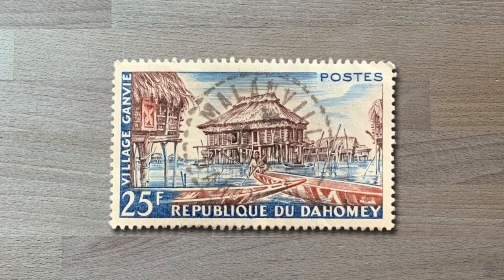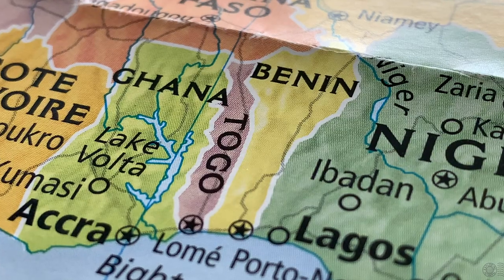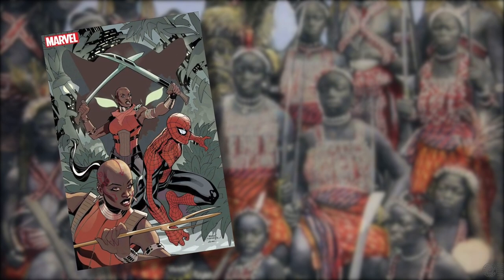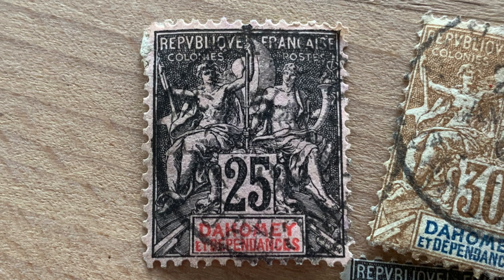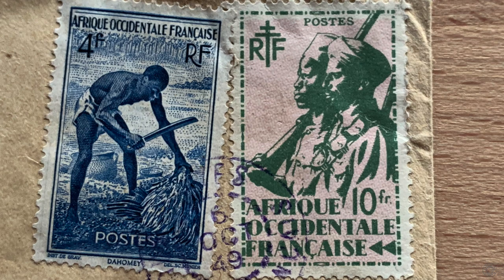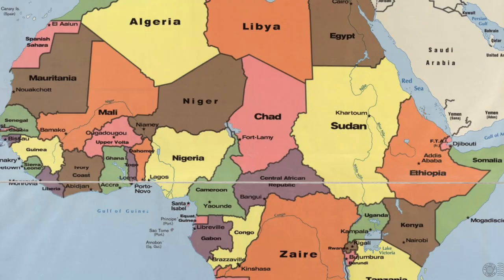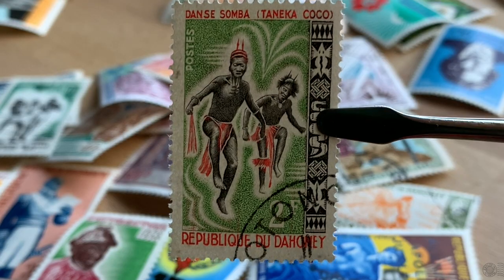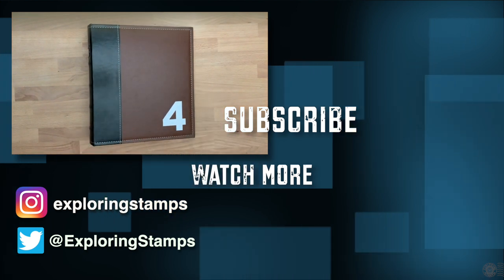Stamps of Dahomey (Benin): S4E5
Let's explore stamps from Dahomey and current day Benin!  In this episode, I learn about the Kingdom of Dahomey (and where it is), the Dahomey Amazons that made it into Marvel comics, the Scramble for Africa, and the incredible Village of Ganvie that is also known as the 'Venice of Africa'.

Colnect!